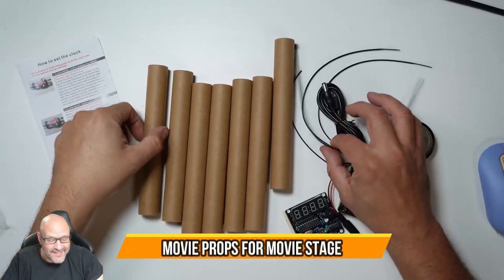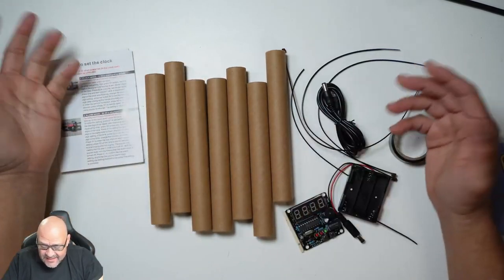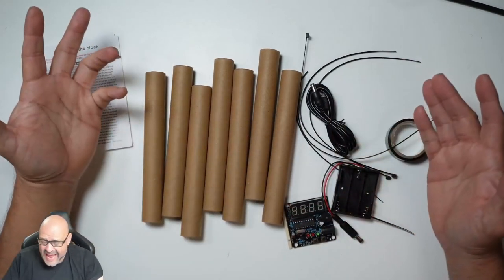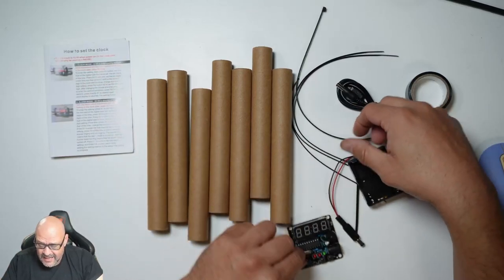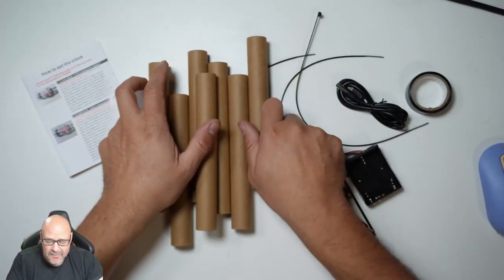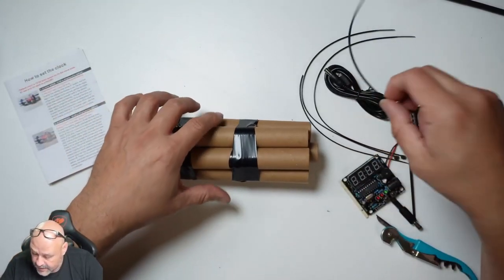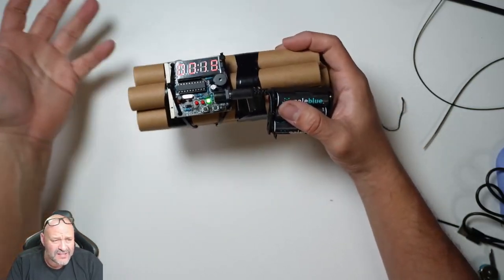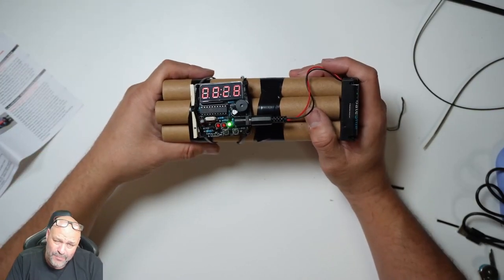Movie Props for Movie Stage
WeYingLe Movie Props for Movie Stage,April Fools Pranks Kit with Annoying PCB for Adults,Countdown Prank Trick Toys for Christmas Decorations,DIY Alarm Clock for Kitchen Bedroom (Style1) . Thank You